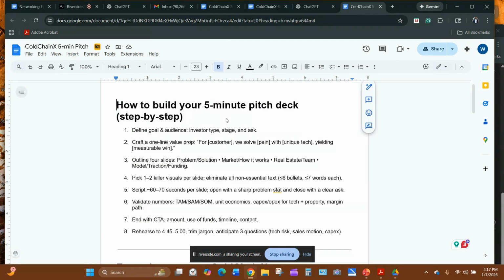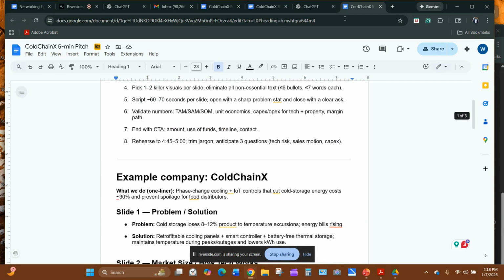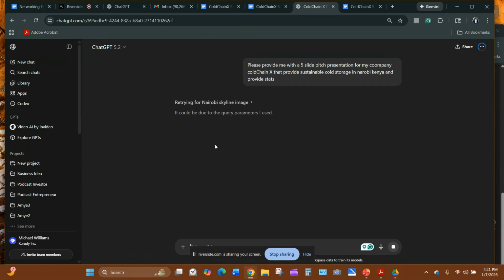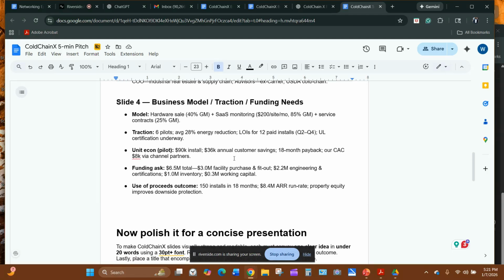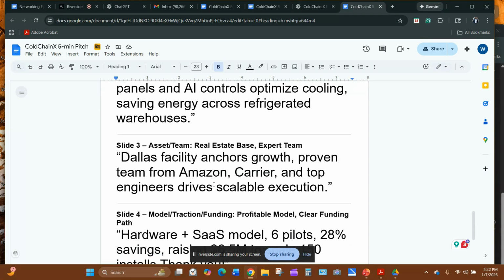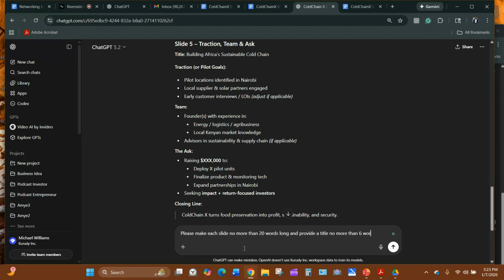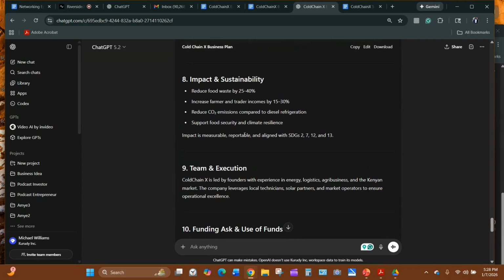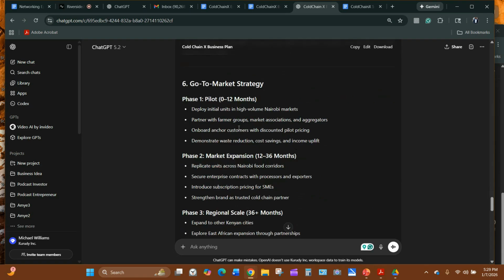📈Build an Investor Deck in 10 Minutes With ChatGPT 📊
Creators & founders: build a full investor deck in ~10 mins using ChatGPT—generate an executive summary, pitch presentation outline, and a 2,000-word business plan in one workflow. Move fast, pitch smarter 💡📈🤖